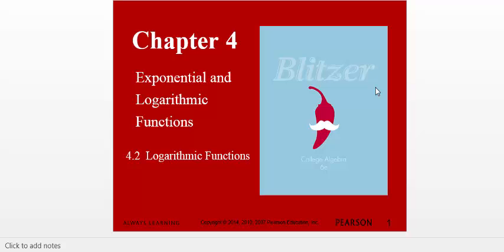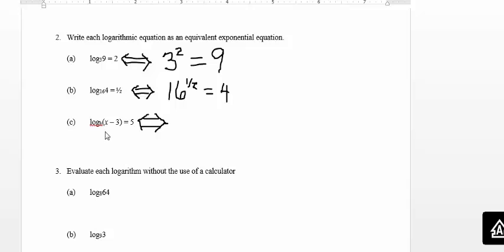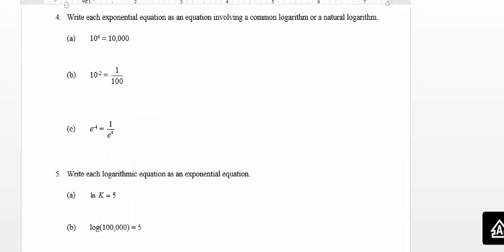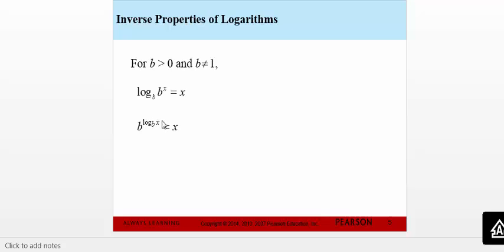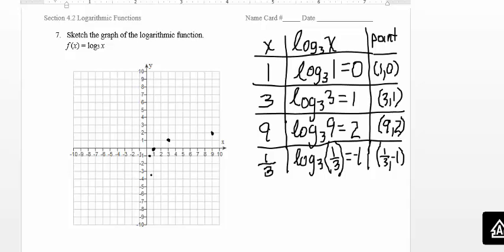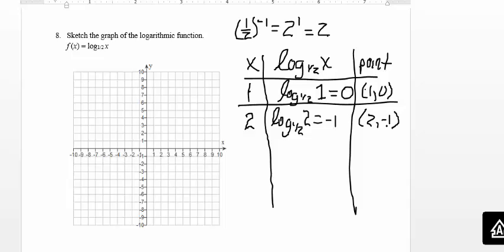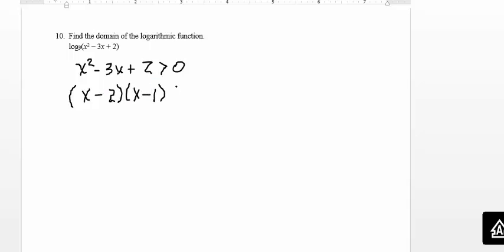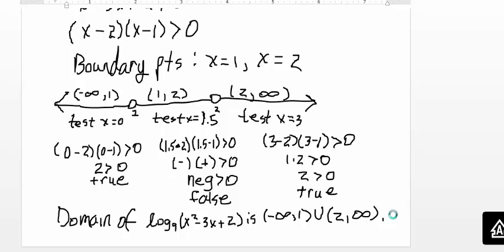Math 1110 Sec 4 2 Logarithmic Functions Worksheet